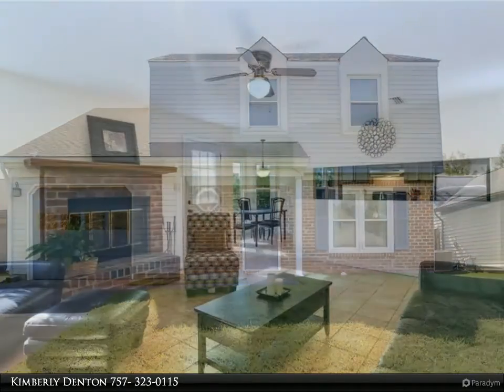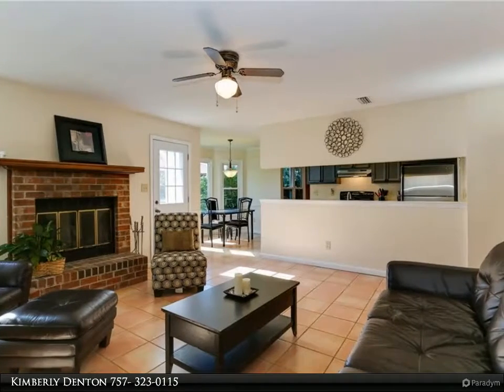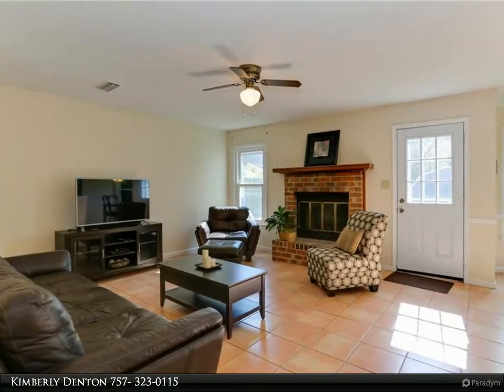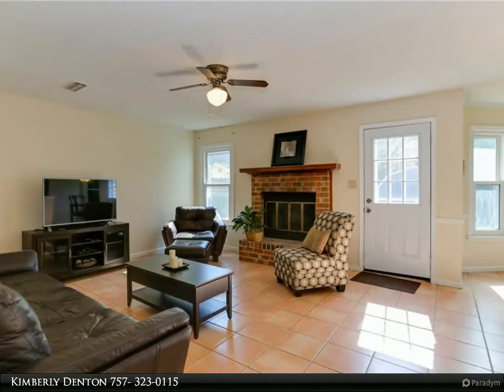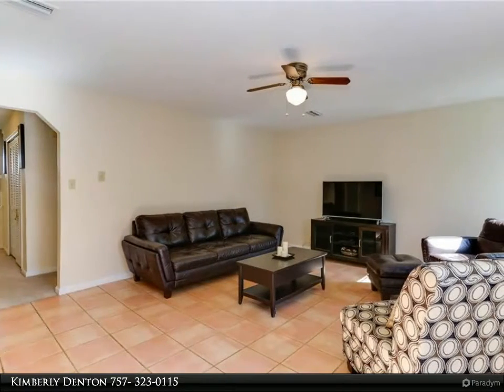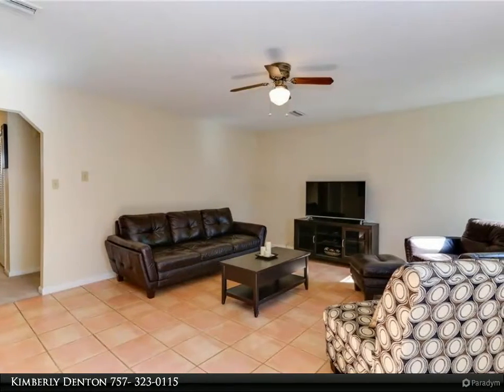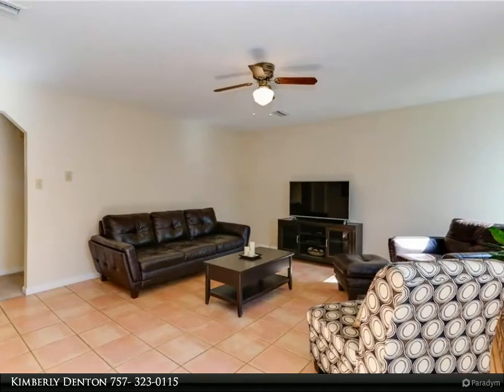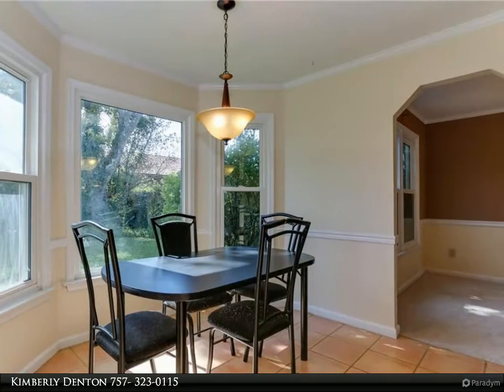Homes for Sale - 3413 Landstown CT, Virginia Beach, VA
When you step into this house with a bright, open floor plan you will feel the warmth of a home ready for entertaining, including formal living and dining rooms. Featuring a bay window in kitchen and wood burning fireplace, you will find surely find a cozy place that's 'your spot' in this home. The unfinished walk-in attic is ready for your personal touch and could be converted to a home office, game room or fourth bedroom. Located in Landstown area, near the Farmers Market, this home offers easy access to shopping, dining and major area employers.

2 full bath, 1 half bath

Kimberly Denton
Berkshire Hathaway HomeServices Towne Realty